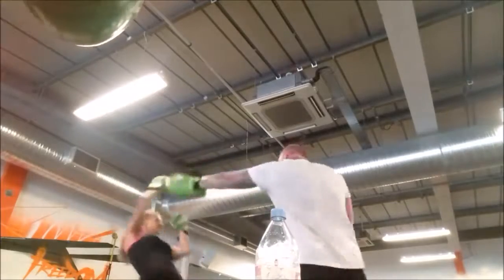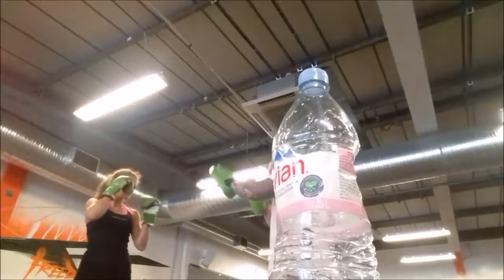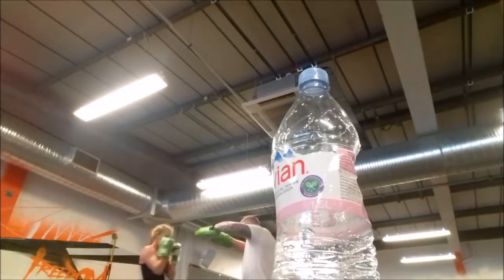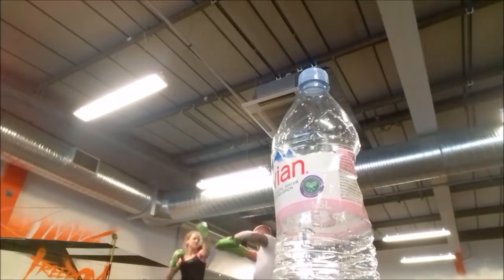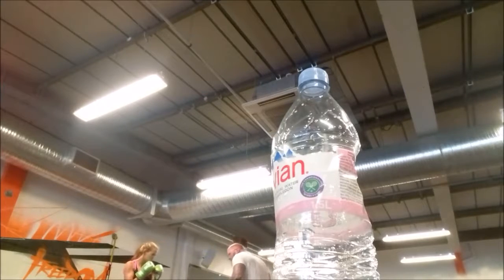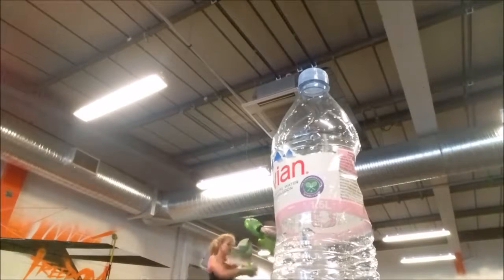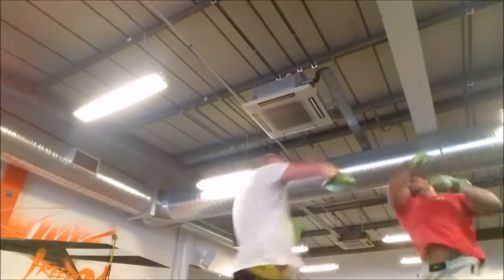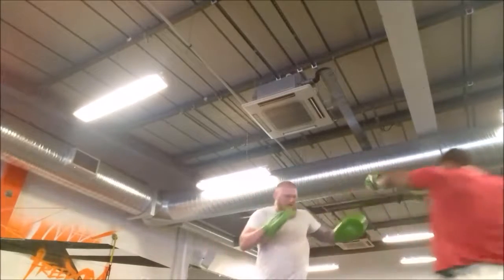Big Al's! Real Fighting - padwork 1